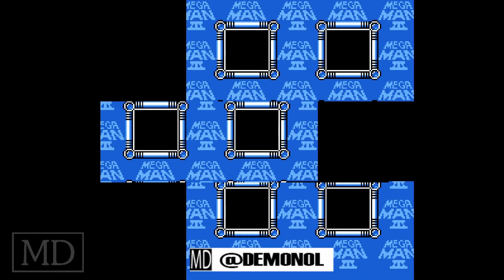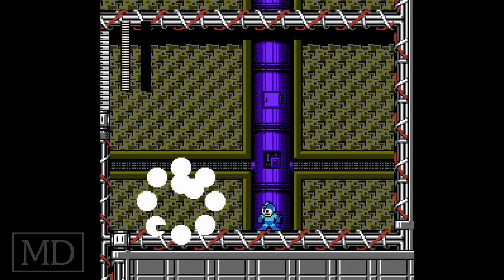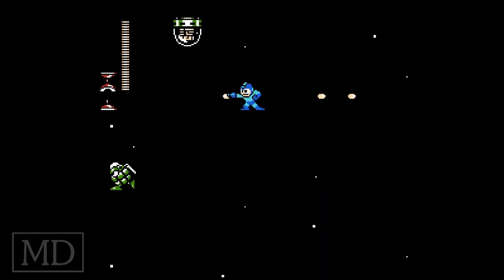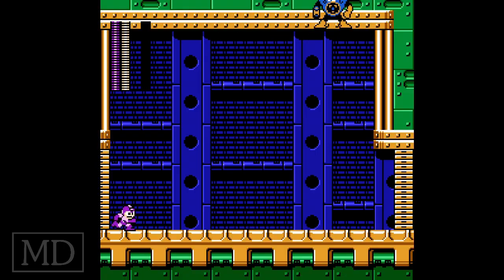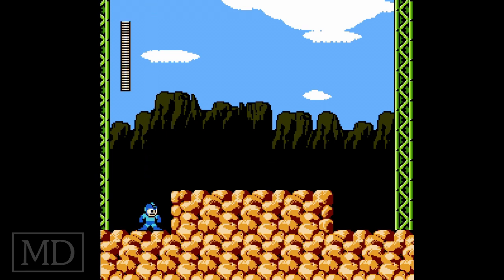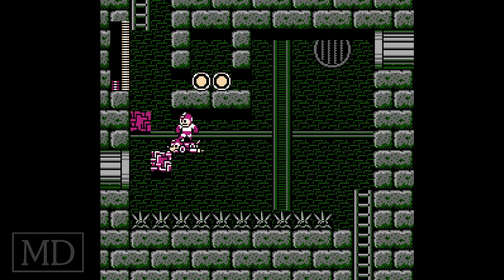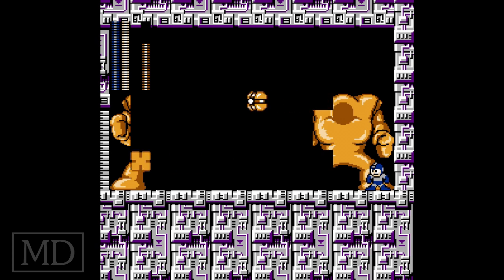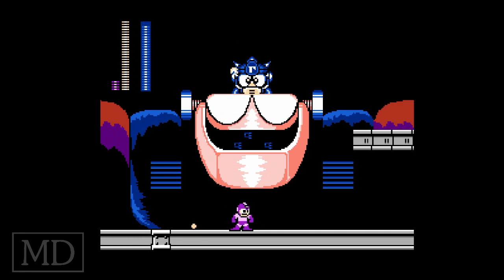Condensed Gaming | Mega Man 3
Taylor is back with another edition of Condensed Gaming. This time he's going through Mega Man 3.